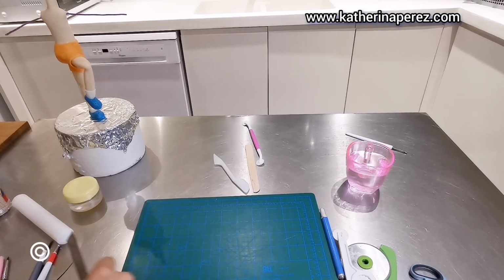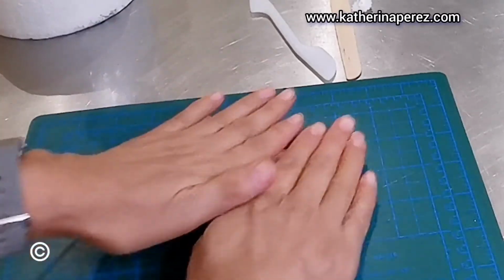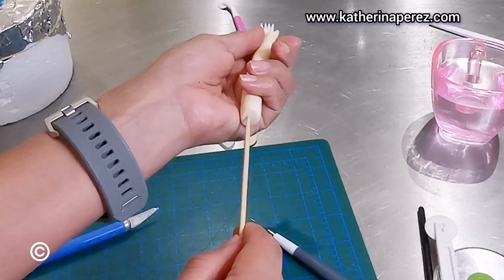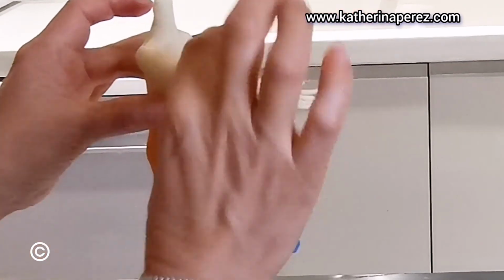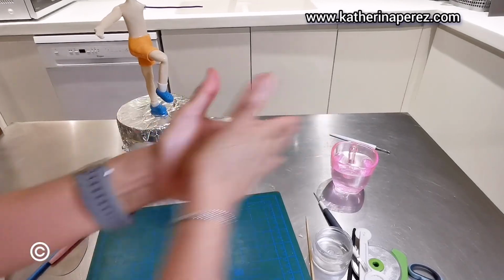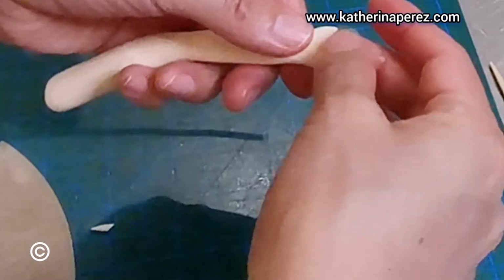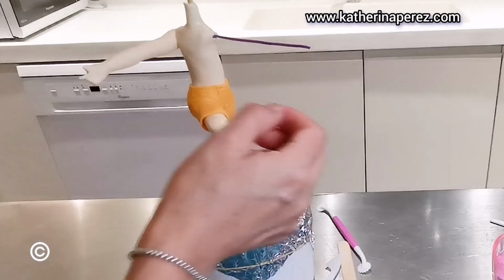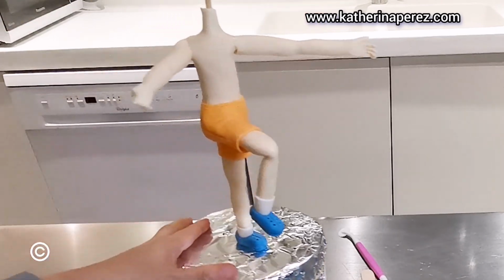ONE STANDING LEG BOY CAKE TOPPER FONDANT OR COLD PORCELAIN - REAL TIME - PART 4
MY RECIPES
Moist chocolate cake ideal for fondant cakes
Butter cream without icing sugar